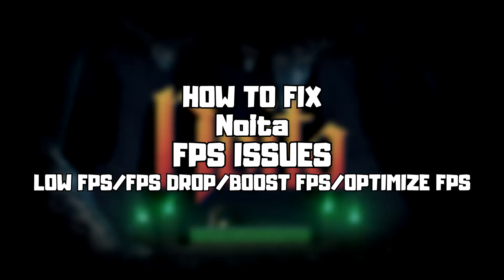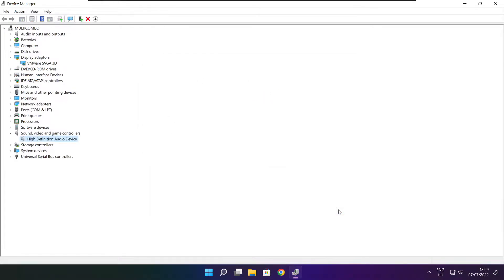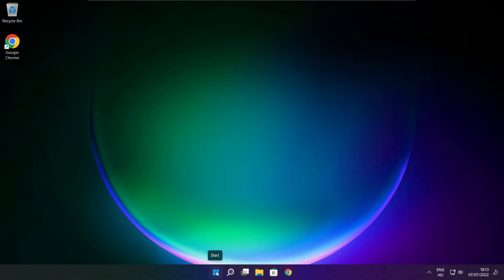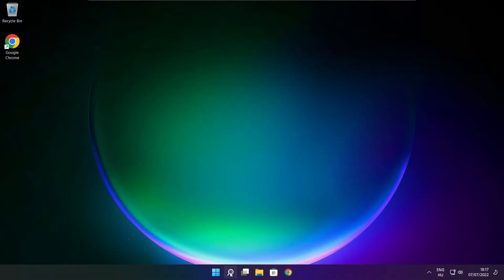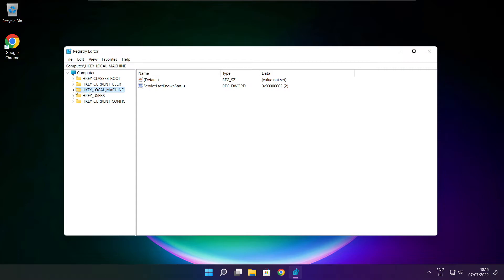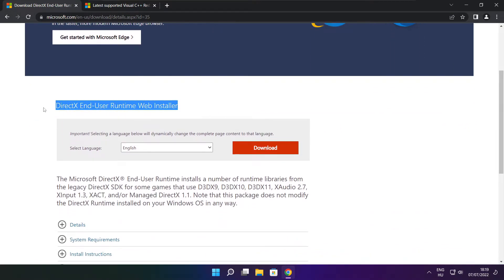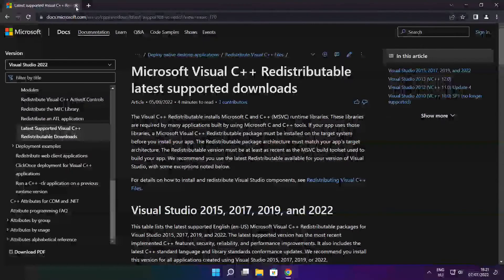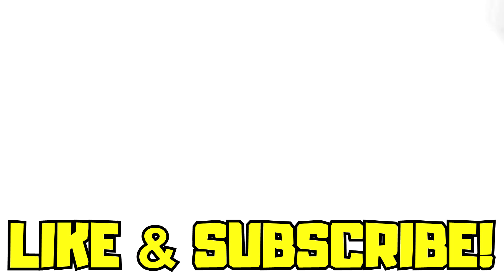How to FIX Noita Low FPS Drops | FPS BOOST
In this video I am going to show How to FIX Noita Low FPS Drops | FPS BOOST

FIX Noita FPS Problems | LOW FPS/FPS DROP/BOOST FPS/OPTIMIZE FPS/STUTTERING ISSUE/IMPROVE FPS/LOW END PC/ULTIMATE FPS INCREASE

🖥️ PC Specs:
CPU: Intel Core i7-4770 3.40GHz
Memory: 16GB HyperX DDR3
HDD: Toshiba 1TB
SSD: Kingston 240GB
Graphics Card: ASUS GeForce RTX 3060 12GB GDDR6
Operating System: Windows 10/11